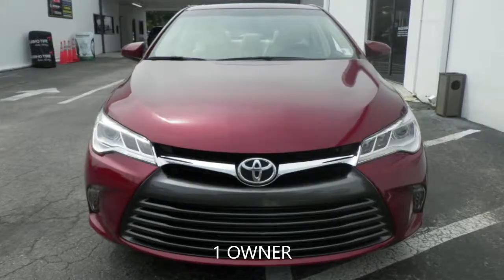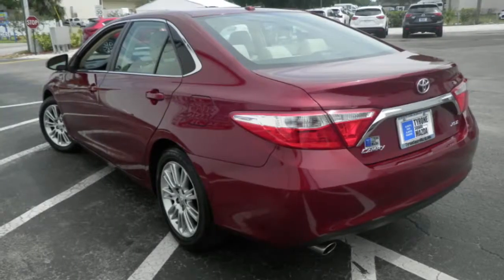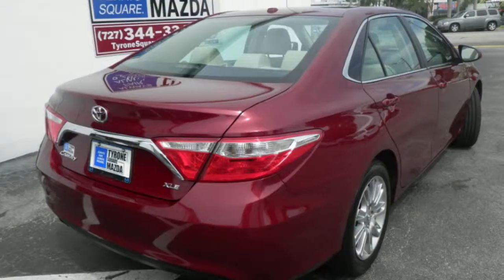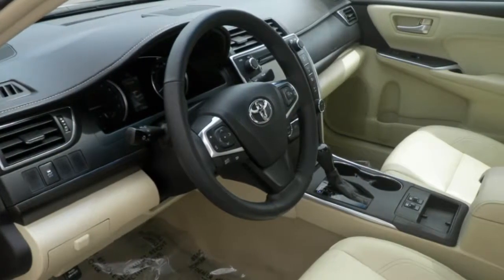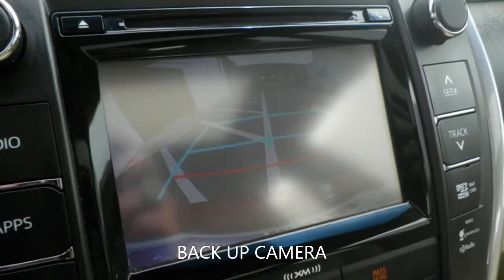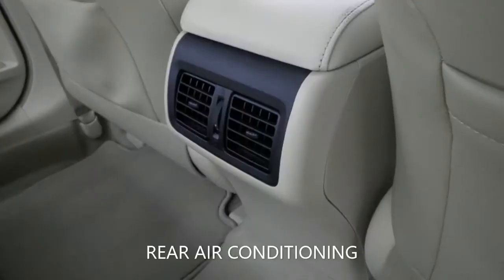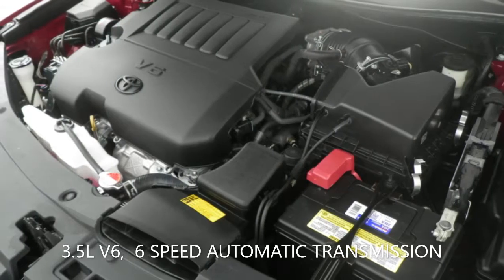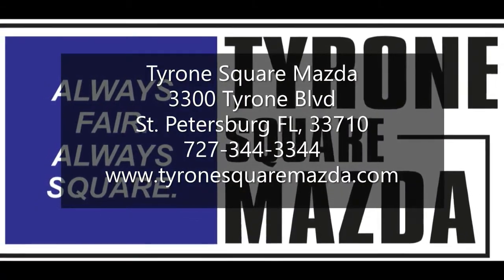2016 Toyota Camry XLE offered by Tyrone Square Mazda